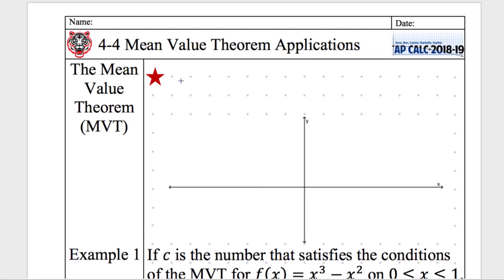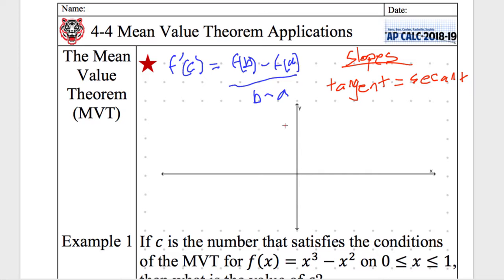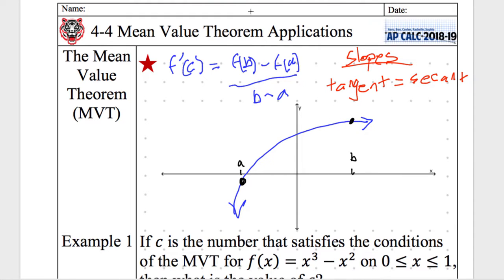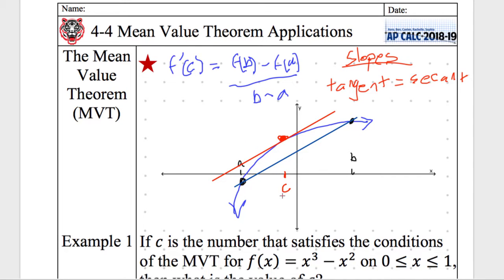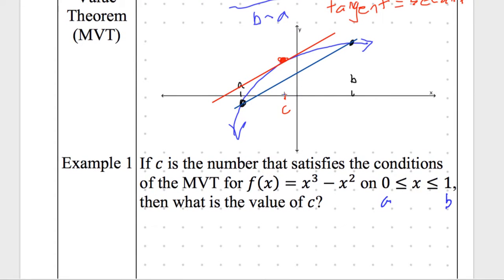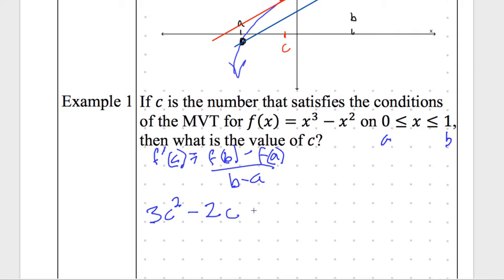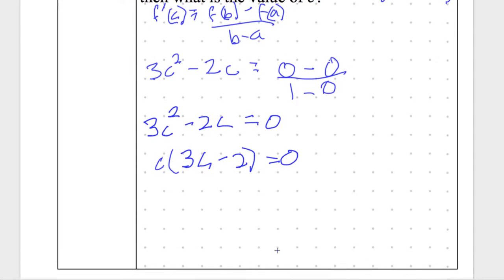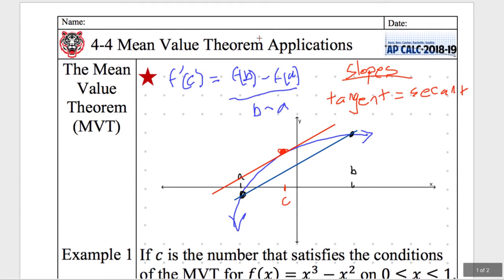AP Calculus AB notes 4-4 Mean Value Theorem Applications